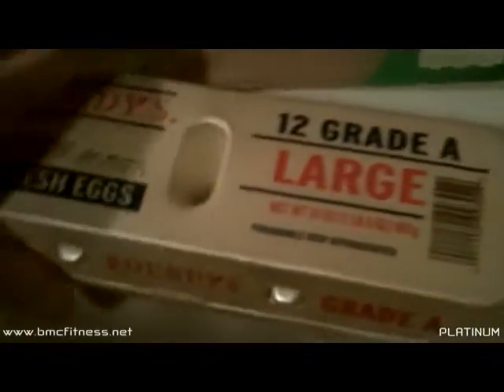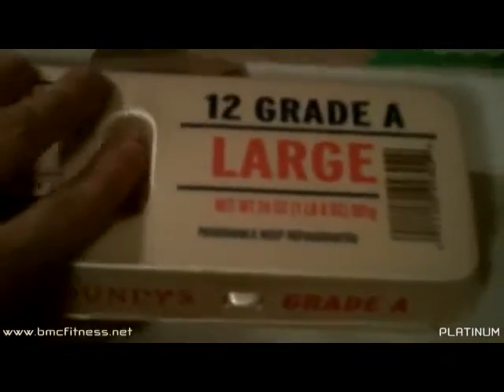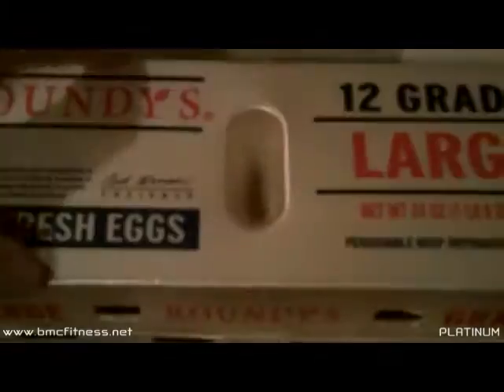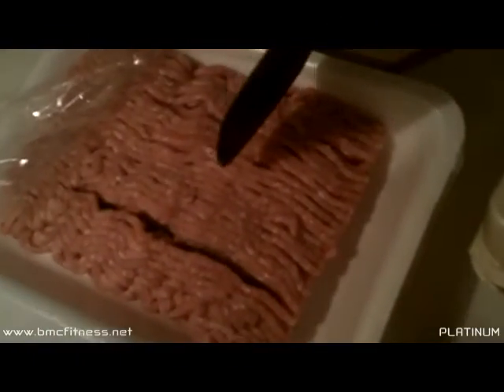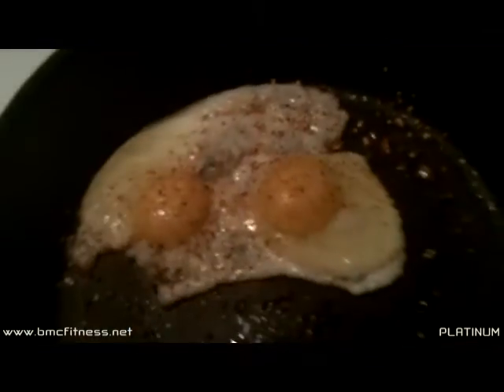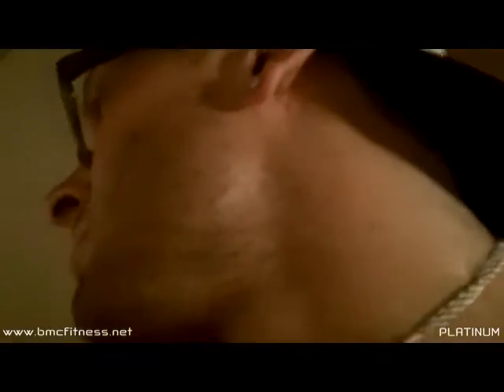BROCK CUNICO - ANABOLIC EGGS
As a professional fitness model BROCK CUNICO, Optimum Nutrition & ABB sponsored athlete and owner/founder of BMC Fitness shows how to make Anabolic Eggs during his offseason in EP#2 of IN THE KITCHEN.  To see more NEVER BEFORE SEEN videos become a PLATINUM member